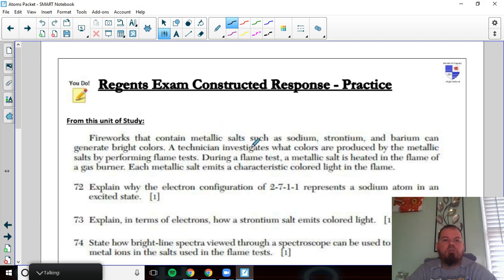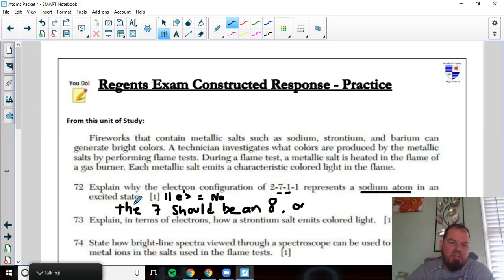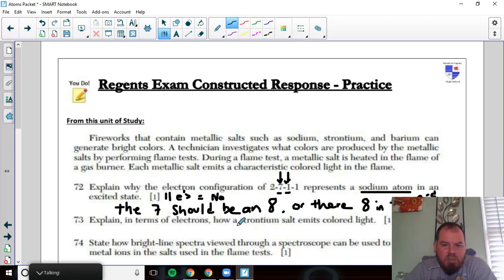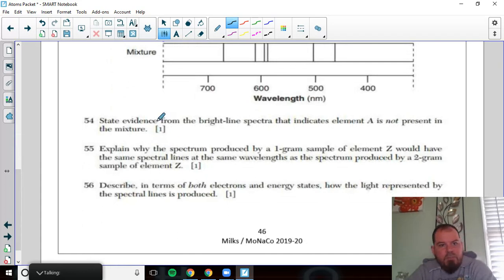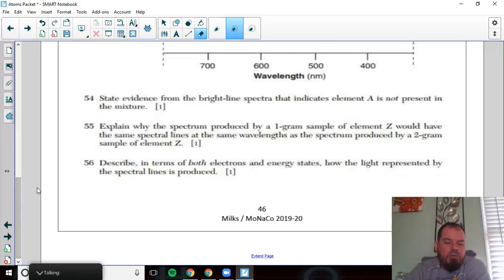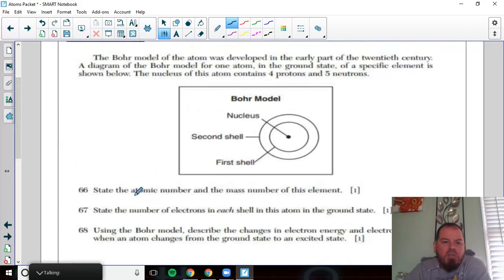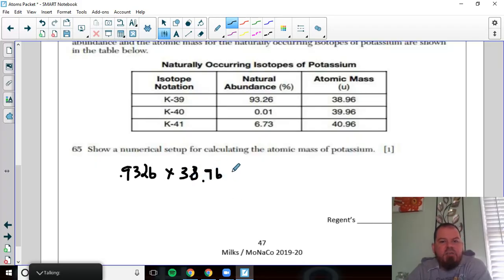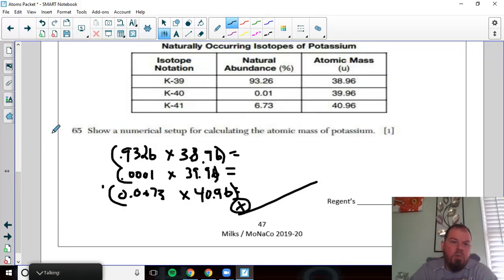Atoms Packet Regents questions pg's 46-47